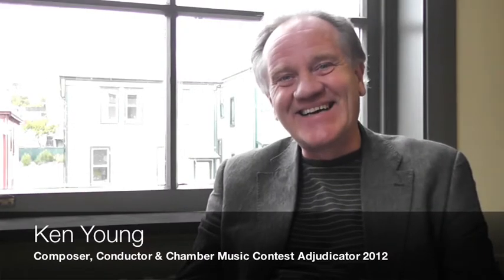TIPS FOR THE COMPOSITION SECTION - CMNZ Chamber Music Contest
NZSO Associate Concertmaster Donald Armstrong and composer Ken Young give their top tips for those entering the composition section of the competition.

The NZCT Chamber Music Contest is the longest running youth music competition in New Zealand and is the only nationwide chamber music competition for young secondary school musicians and composers in the country. It is presented annually by Chamber Music New Zealand.